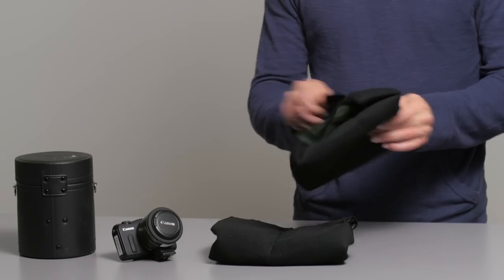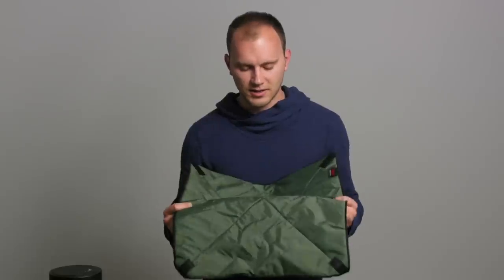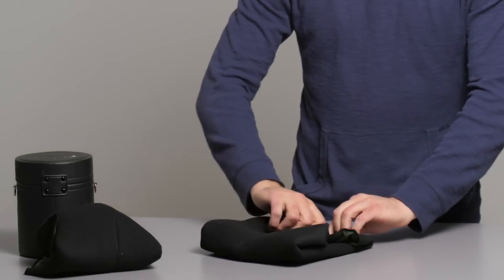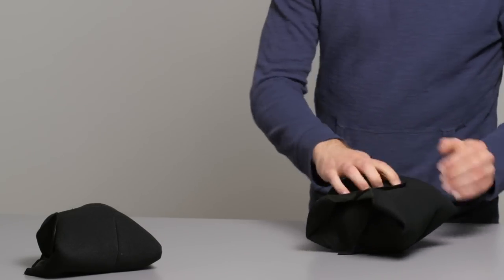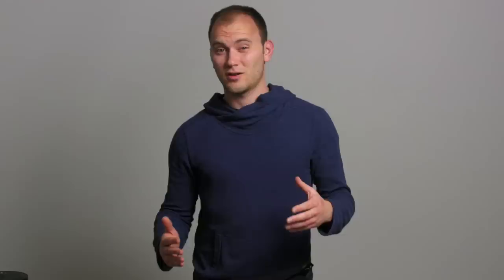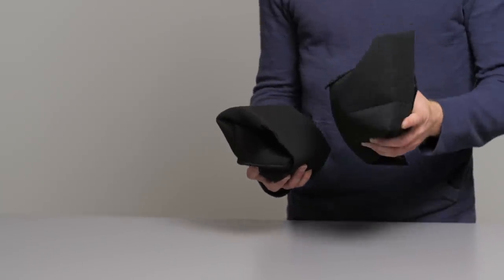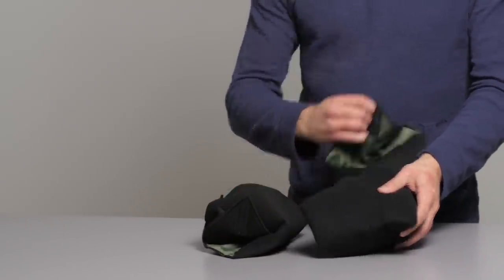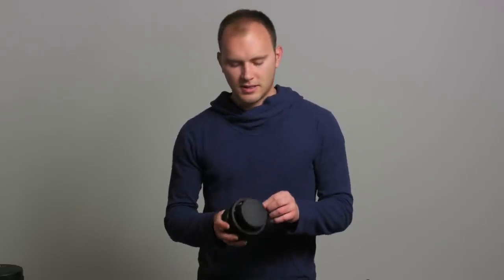Domke Protective Wrap Bag Review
Review of the Domke 19" Protective Wraps.

Domke Wraps:
Amazon (PAID LINK)